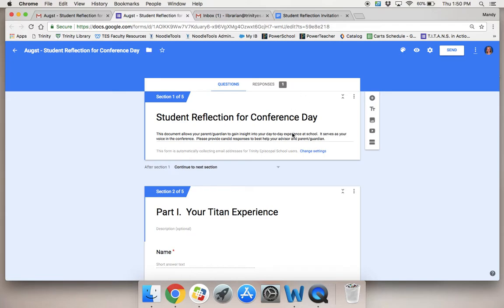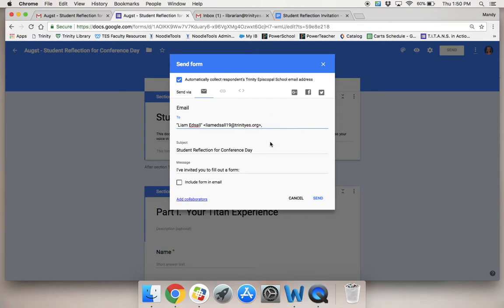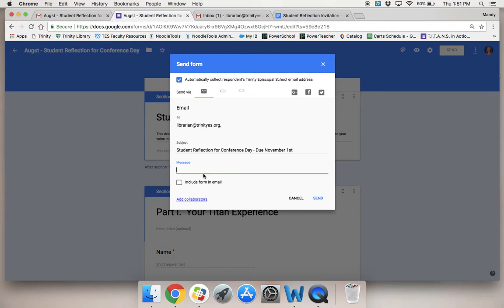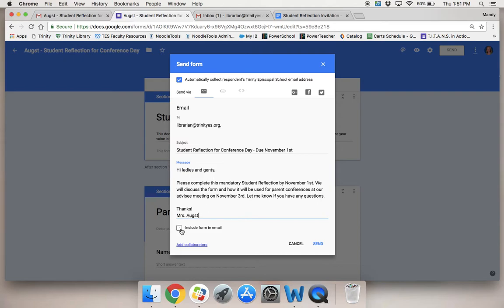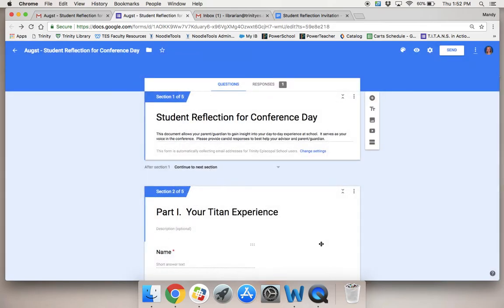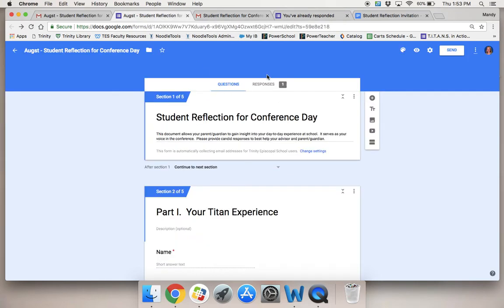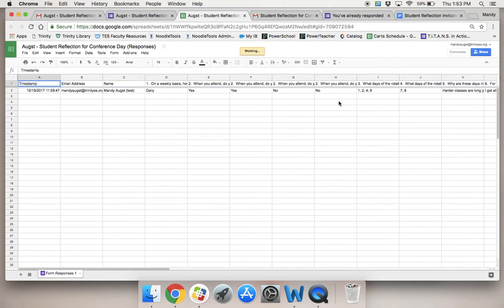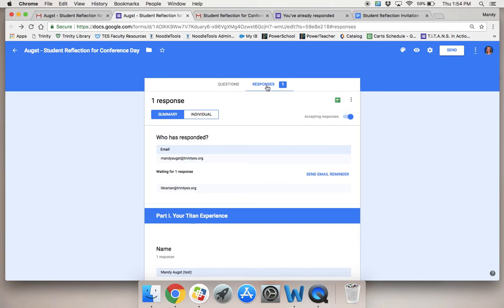Advisor Demo: How to Send the Student Reflection Form